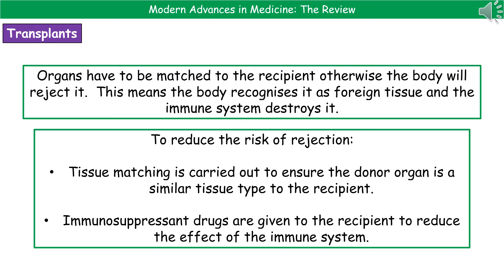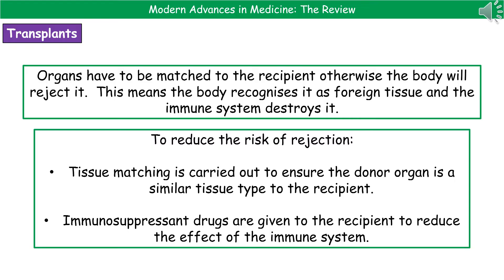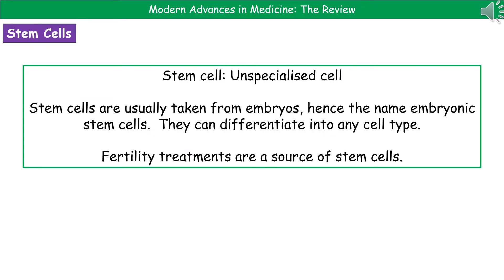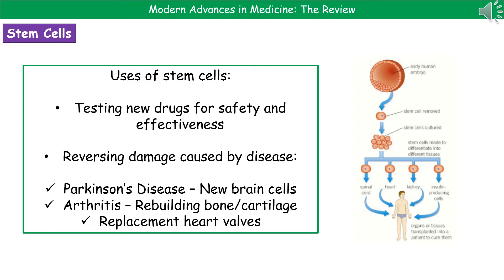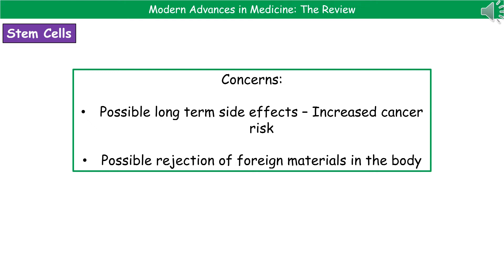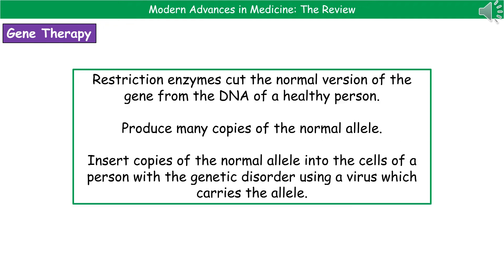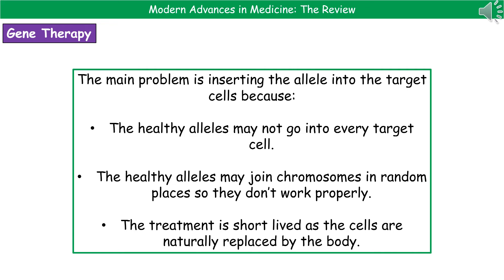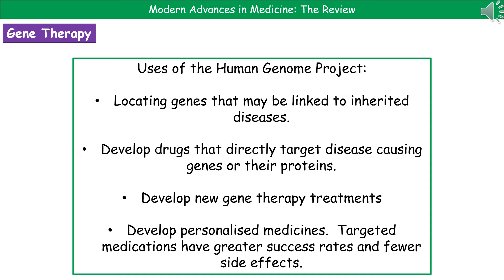OCR Gateway A B6.3.17 - Modern Advances in Medicine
OCR Gateway A revision video for Biology and Combined Science on B6 - Modern Advances in Medicine for the foundation and higher tier.  First exams in 2018.